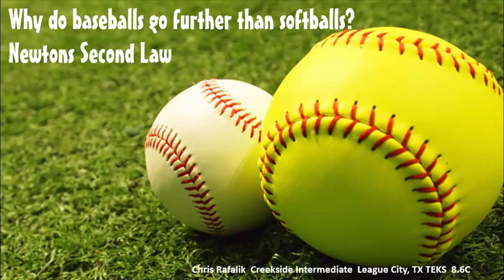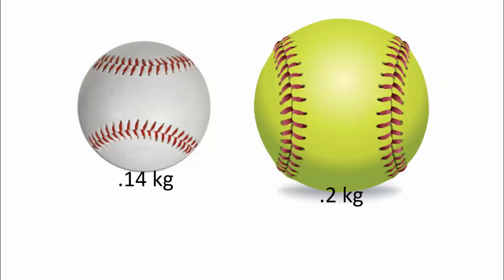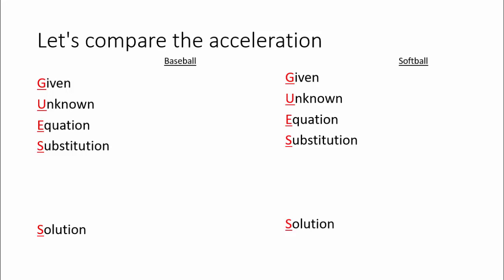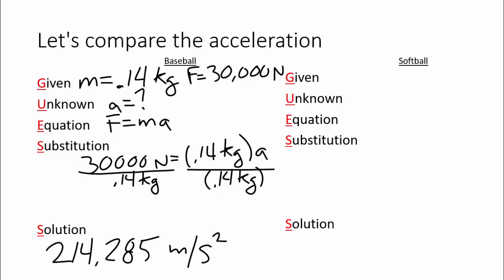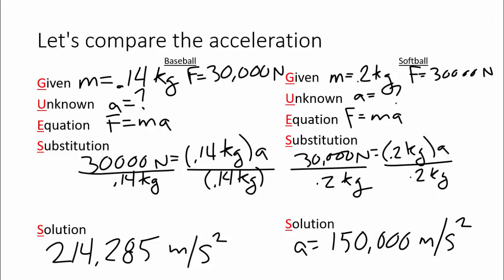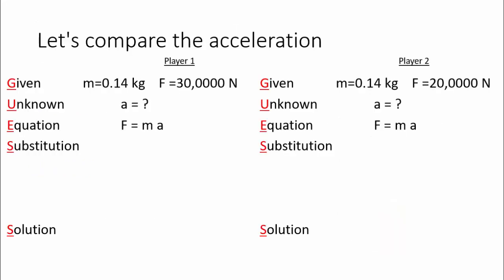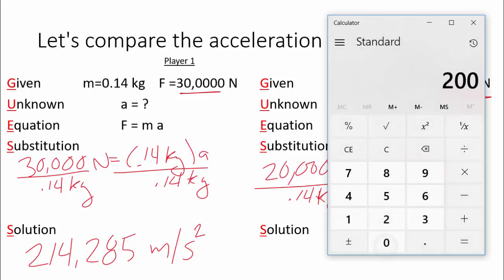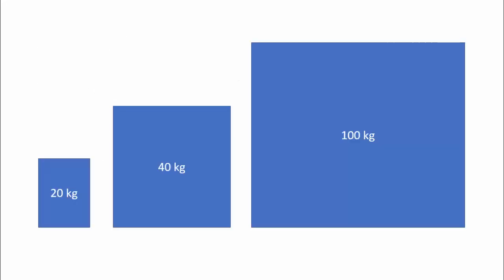Why does a baseball go farther than a softball Newton's Second Law? (TEKS 8.6C)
An example of how an equal force will cause an object with less mass to accelerate more.
Aligned to Texas standards - TEKS 8.6C
I can define Newton's second law of acceleration.
I can explain and give real world examples of Newton's second law of acceleration.
I can explain an object's motion using Newton's second law of acceleration.